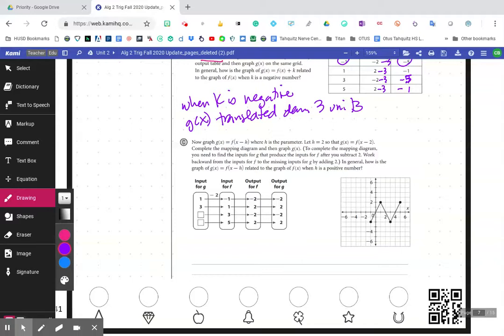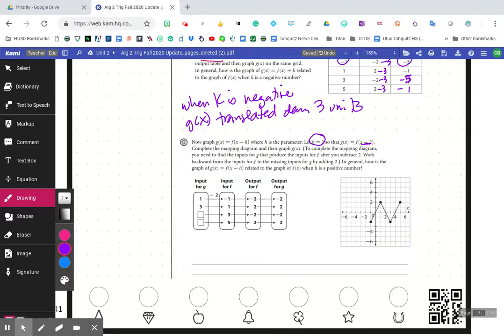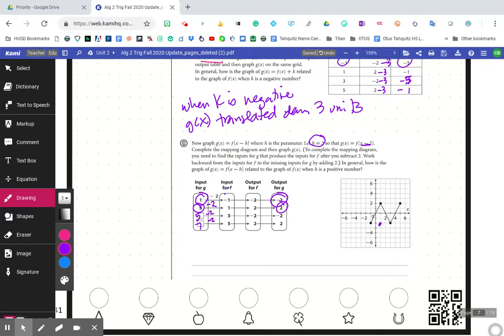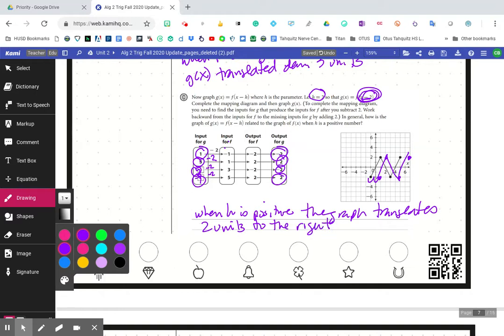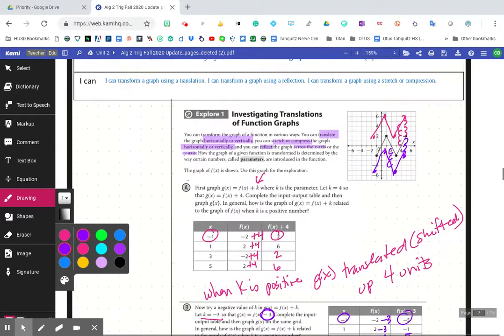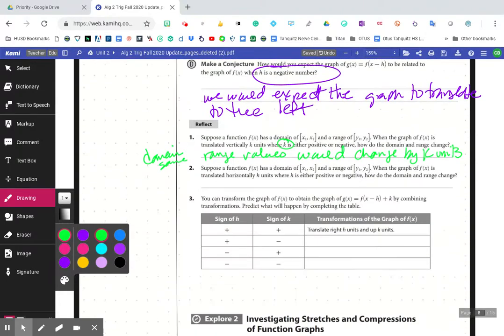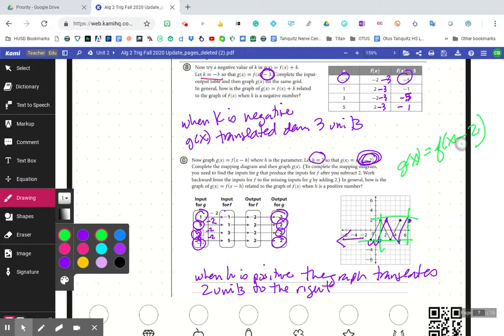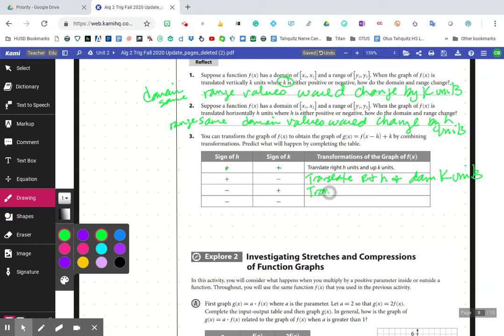A2T Topic 2.3 Explore 1 C, D and Reflect 1-3